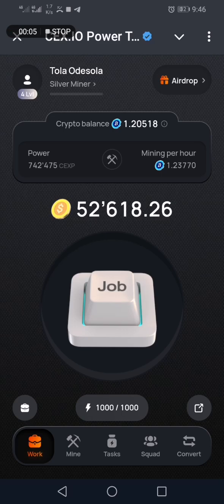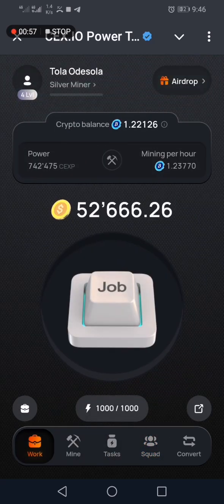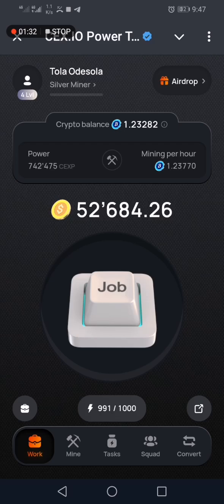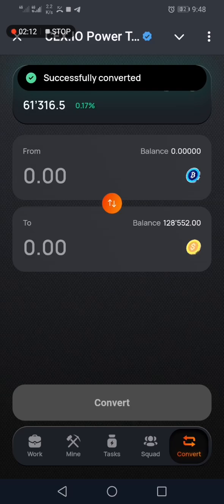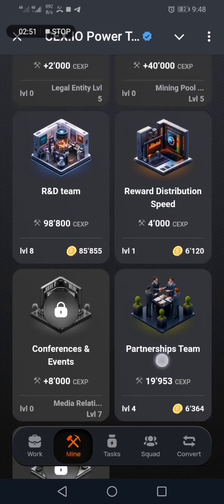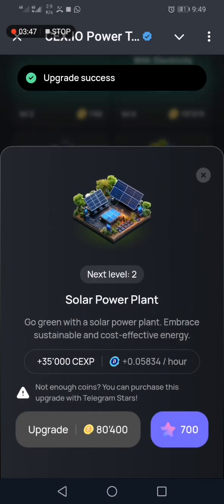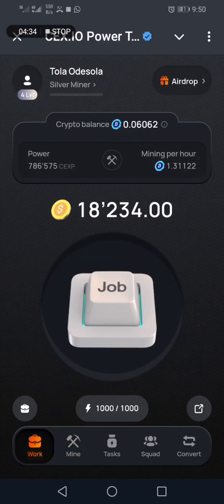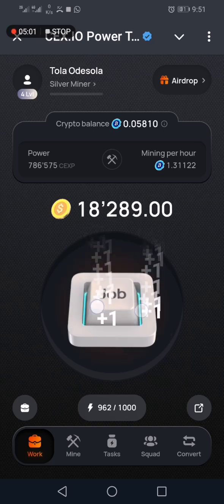CEX new features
how to increase your CEXP points